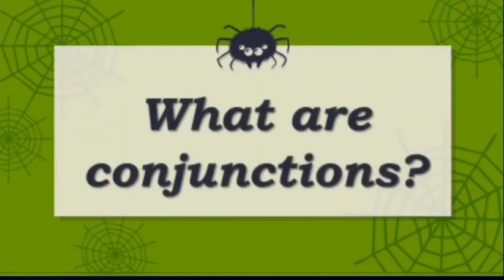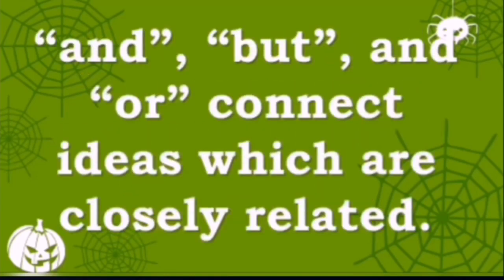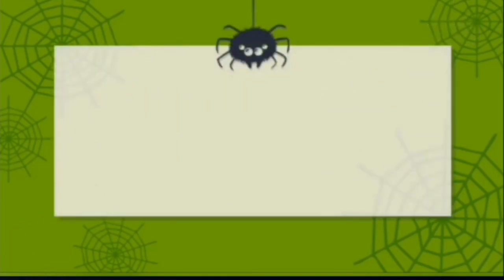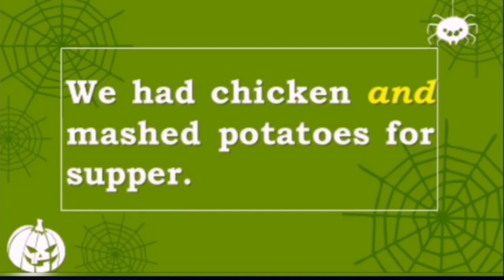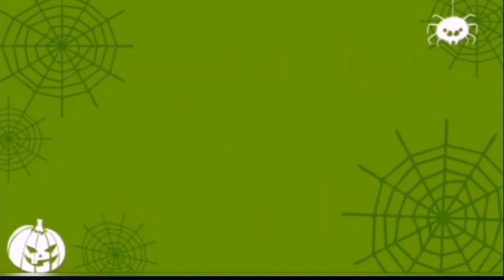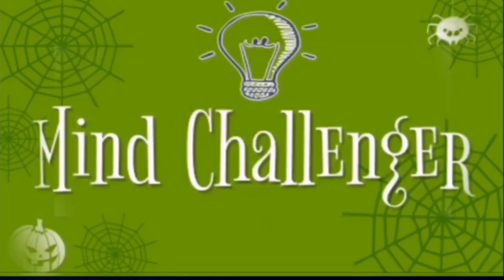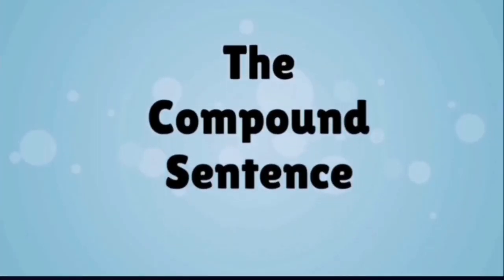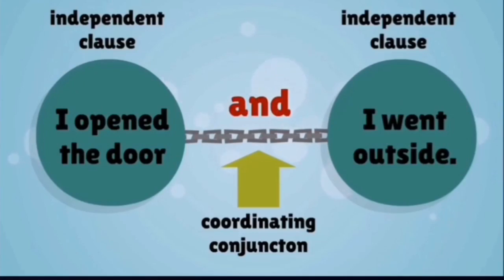CONJUNCTIONS -SAMPLE VIDEO LESSON powered by POWERPOINT and OBS STUDIO | MaestRacquel TV